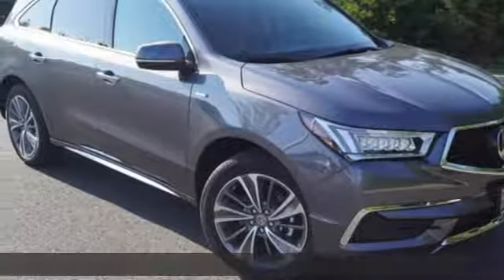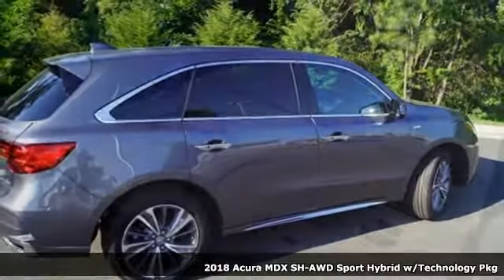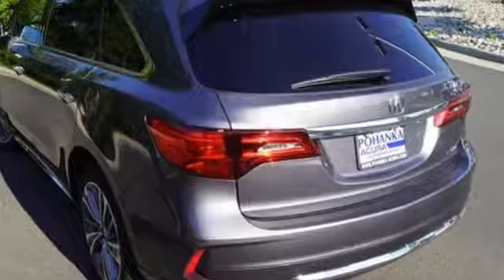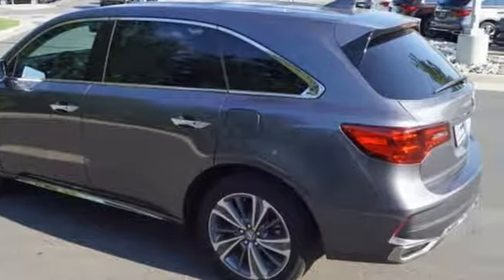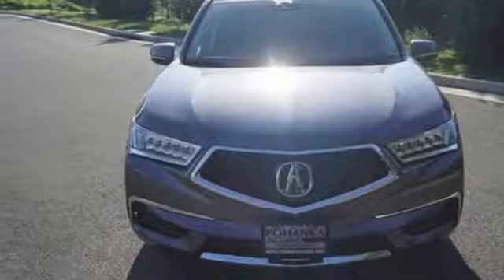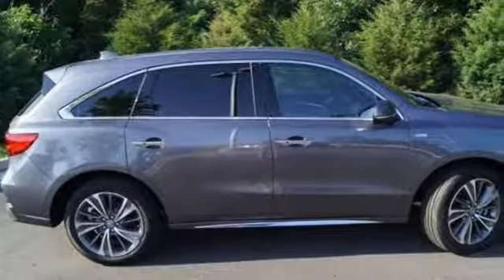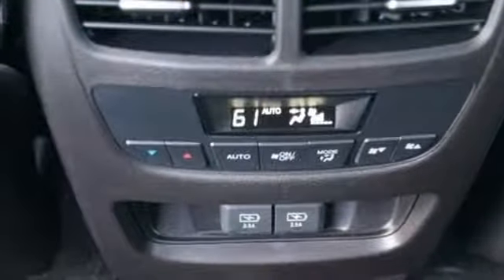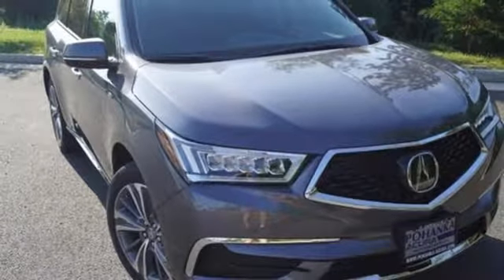New 2018 Acura MDX Sport Hybrid SH-AWD Arlington VA Acura Washington-DC, DC XJL001015 - SOLD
Year: 2018
Make: Acura
Model: MDX Sport Hybrid SH-AWD
Trim: 3.0L
Engine: V6
Transmission: 7-Speed Automatic
Color: Gray
Interior: Ebony
Stock #: XJL001015
VIN: 5J8YD7H53JL001015
Modern Steel Metallic with leather trimmed ebony interior, heated front seats, third row seating, V6 hybrid power, AWD, technology package, navigation, power moon roof, satellite radio, and much more. Recent Arrival! 27/26 Highway/City MPG**brbrbrAll prices exclude taxes, title, license, and dealer processing fee of $699.00. Published price subject to change without notice to correct errors or omissions or in the event of inventory fluctuations. All features not on all vehicles. Vehicles shown are for illustration purposes only. MPG is based on 2016 EPA mileage ratings. Use for comparison purposes only. Your actual mileage will vary, depending on how you drive and maintain your vehicle, driving conditions, battery pack age/condition (hybrid only), and other factors. MPG is based on 2017 EPA mileage ratings. Use for comparison purposes only. Your mileage will vary depending on driving conditions, how you drive and maintain your vehicle, battery-pack age/condition (hybrid only), and other factors.

Address:
13911 Lee Jackson Highway